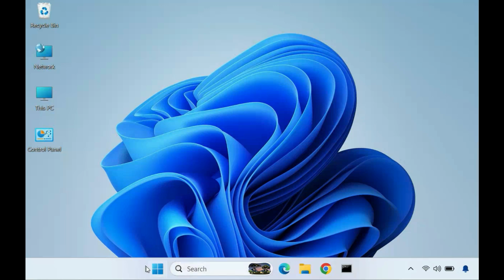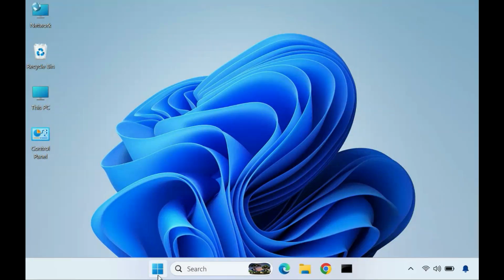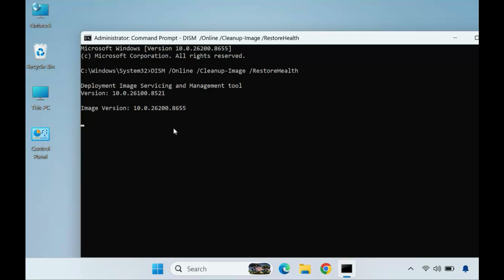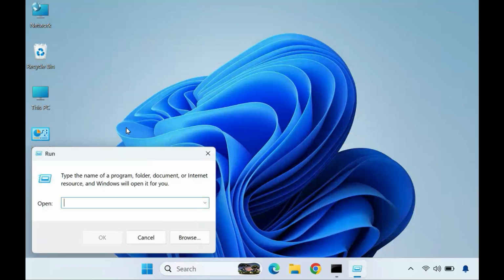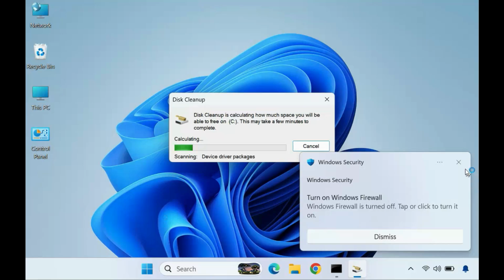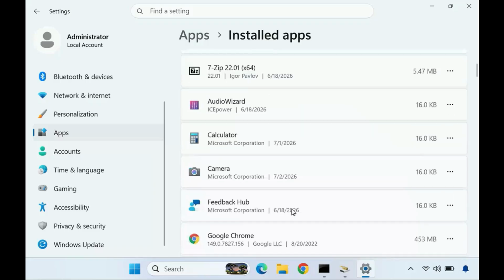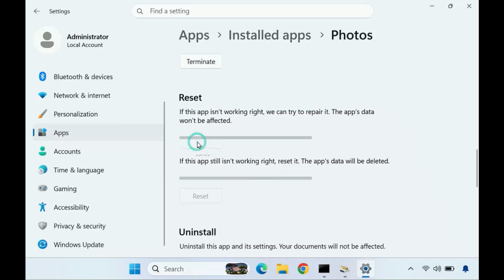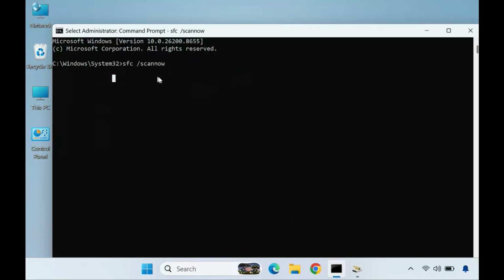File Explorer Crashes When Right-Clicking PNG Files? FIX It Fast!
Windows 11 File Explorer Crashes on .PNG Files – Easy Fix!
Right-Clicking a PNG Crashes File Explorer? Here's the Solution!
Fix File Explorer Crash When Opening PNG Context Menu
Windows Explorer Keeps Crashing on PNG Images? Solved!
File Explorer Freezes or Crashes on PNG Files? Complete Fix
Windows 11 Explorer Crash When Right-Clicking Images – Fix Now!
PNG Files Causing File Explorer to Crash? 100% Working Solution
Fix Explorer.exe Crashing on PNG Files in Windows 11
File Explorer Crashes Instantly on PNG Images? Windows 11 Guide